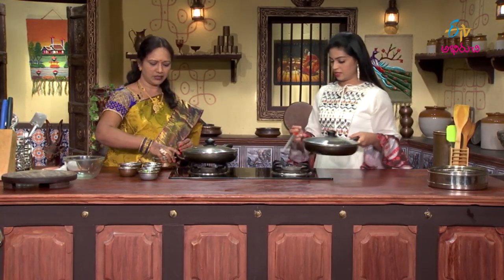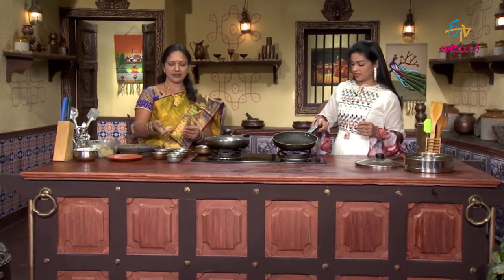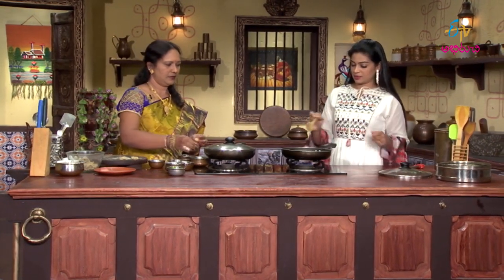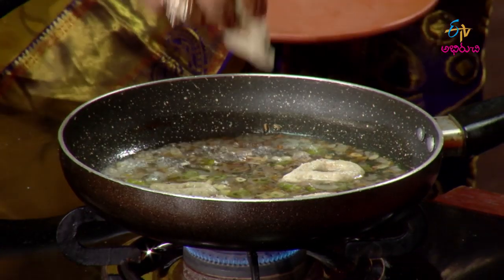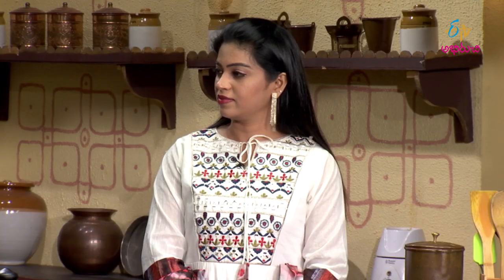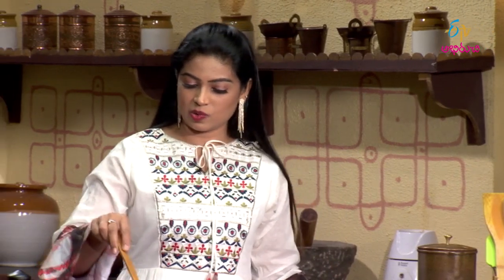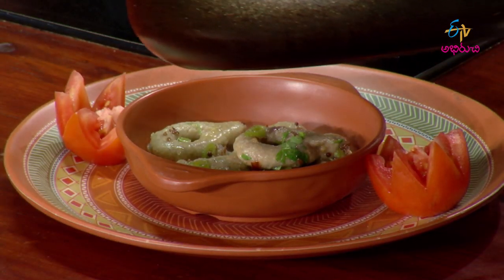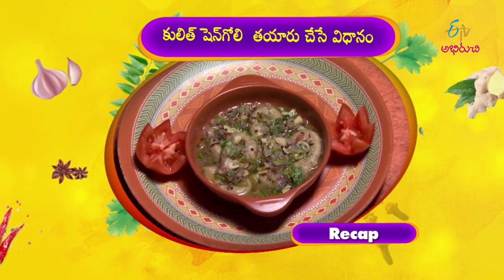Kulith Shengoli | Maharashtrian Recipes | Maharashtrian Dishes | Telugu Recipes | Telugu Vantalu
In the edition of Maharastra Cusine, the guest brings us the recipe of Kulith Shengole using horse gram powder, green chillies, mustard seeds, oil and other simple ingredients.